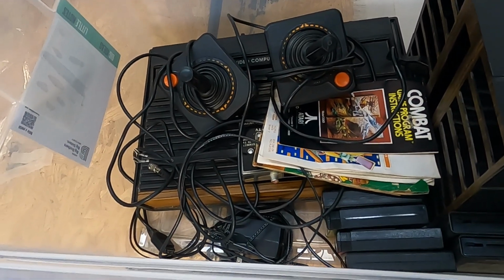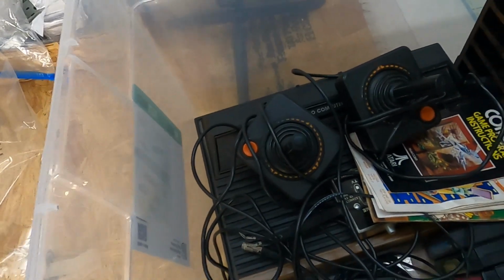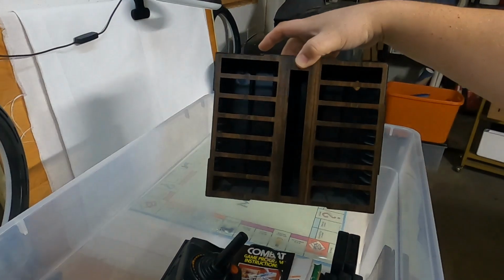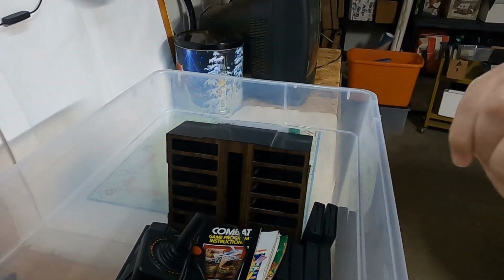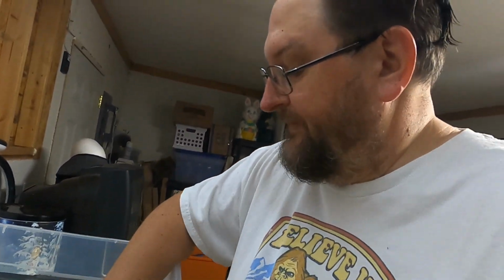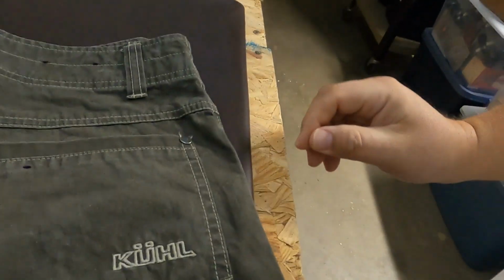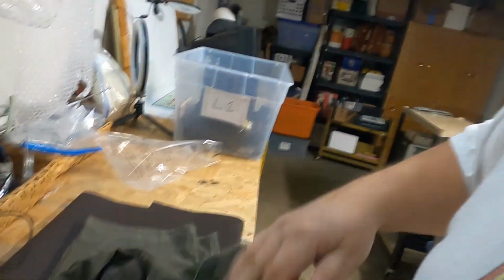Old Slasher Movies, Atari 2600, and Other Things That Sold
Listen to your gut. Sometimes you find some great items for resell.
Vintage Horror/Slasher movies are good money